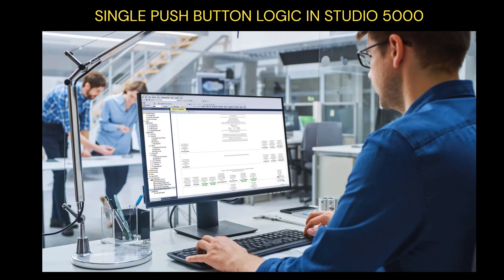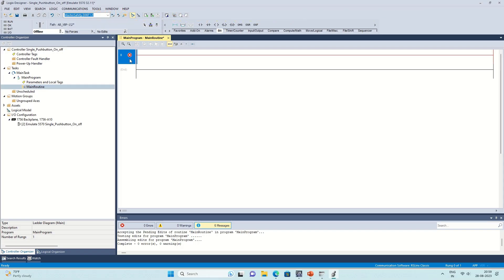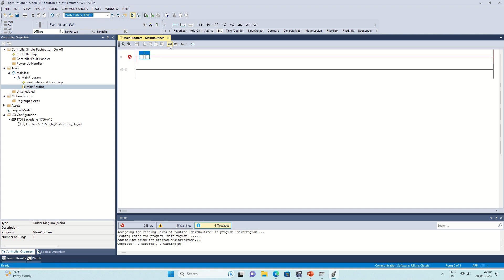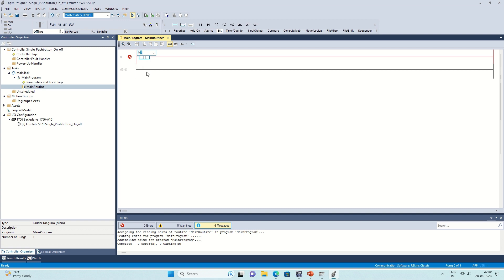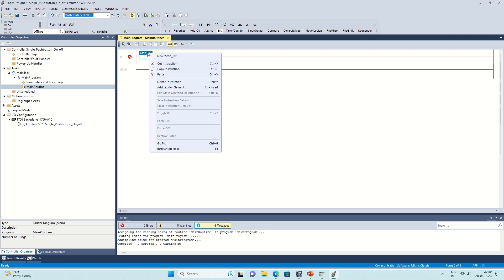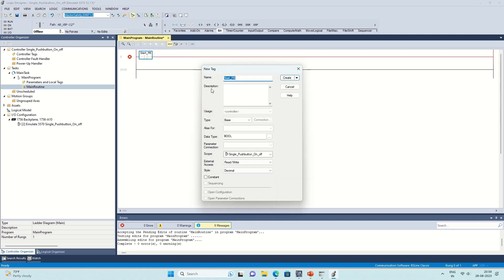Single Push Button ON OFF PLC logic in RS Logix 5000 / STUDIO 5000 | PLC Programming Examples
##video we are showing how to make a PLC logic for on off a motor with single push button in Allen Bradley RS logix 5000/Studio 5000 software.
single push button on/off logic ,
one push button start stop circuit diagram,
start stop motor control ladder diagram
start stop ladder diagram
start stop circuit ladder logic
single push button on off ladder logic
one push button start stop relay
plc start stop one button
electric motor switch box
motor on off switch function
plc toggle logic
single phase motor switch
single phase on off switch
3 way switch ladder diagram
hand--off auto switch symbol
ladder logic latching circuit
motor start stop switch
stop or off circuit functions are typically controlled by
ladder logic toggle
motor on off switch
single phase switch
hand-off auto ladder diagram
single phase motor on/off switch
simple ladder diagram
on/off switch for electric motor
on-off/on switch wiring
motor control circuit
motor starter switches
motor control switches
electric motor starter switch